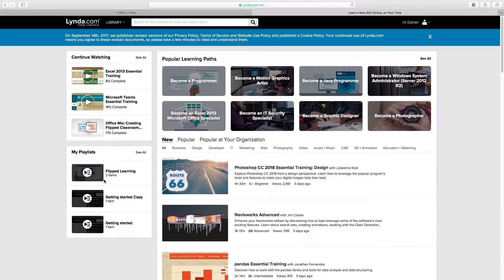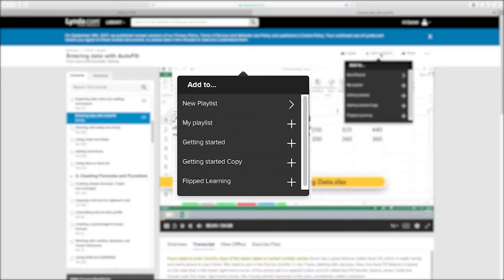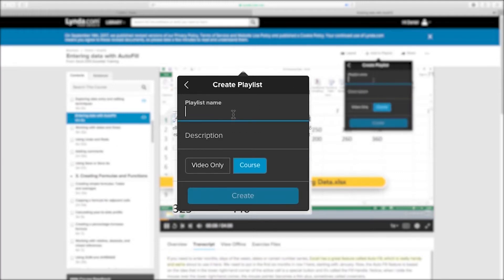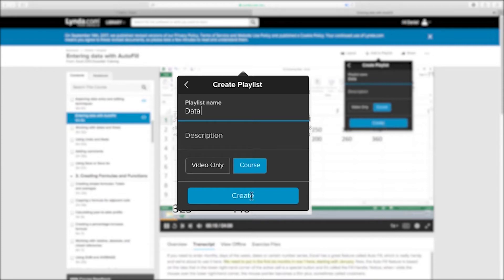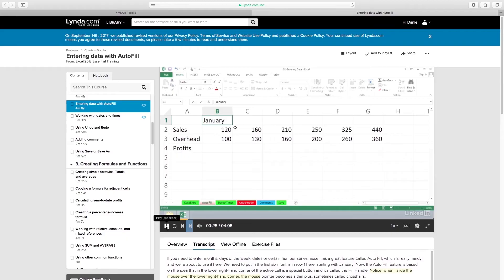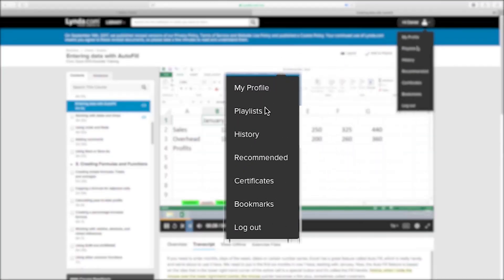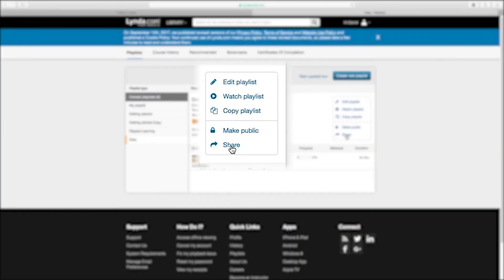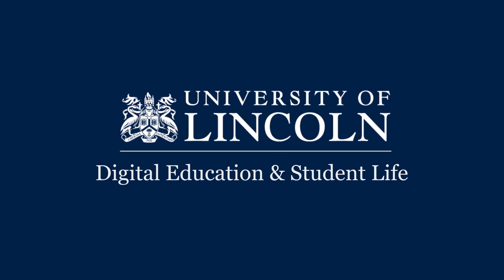LY 0002 - Lynda.com: Accessing & Sharing Playlist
This video explores how to share and access playlists within Lynda.com